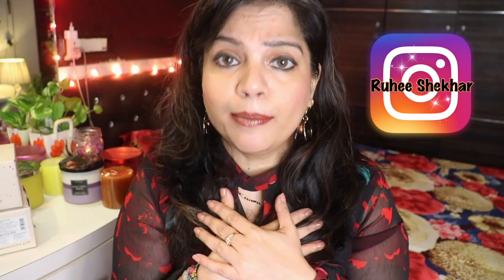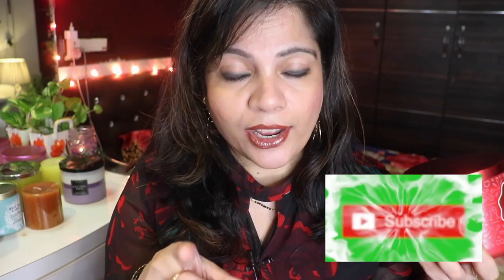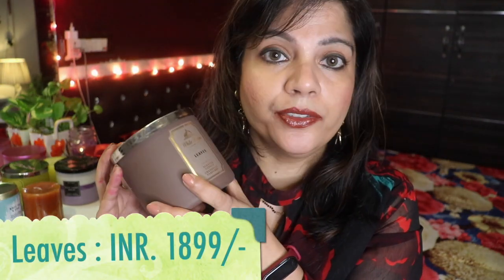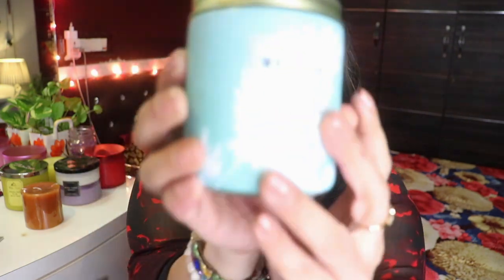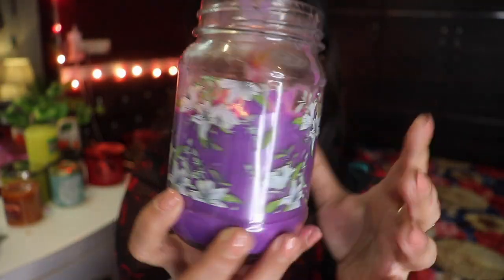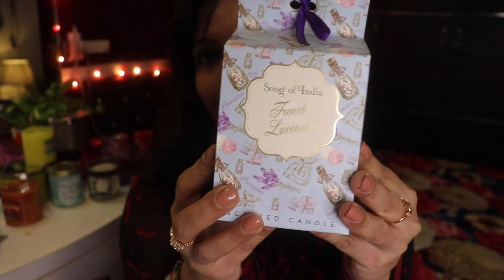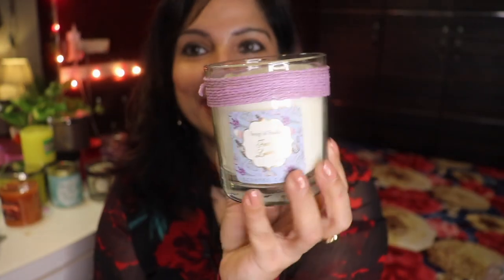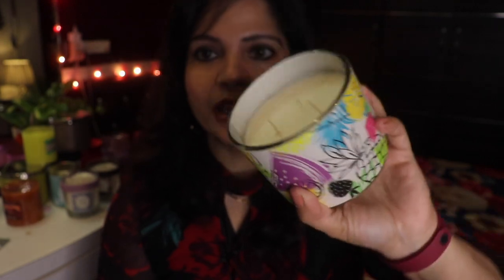HUGE CANDLE HAUL 2021! BATH & BODY WORKS, EKAM, AMAZON CANDLES & MORE!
Song Of India LIly of the Valley
Song Of India French Lavender
Hosley Caribbean Breeze Candle
EKAM Herb Garden
EKAM Fruit Splash